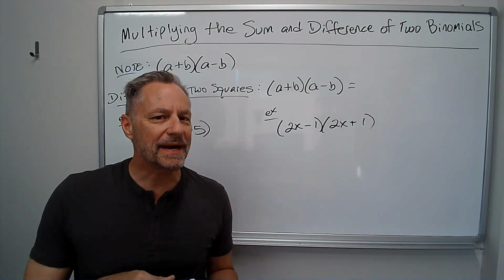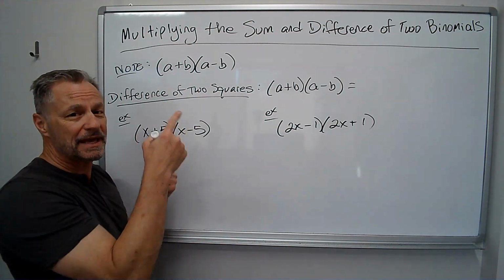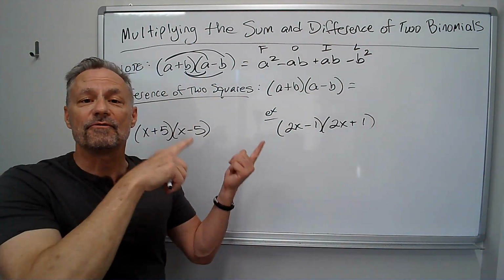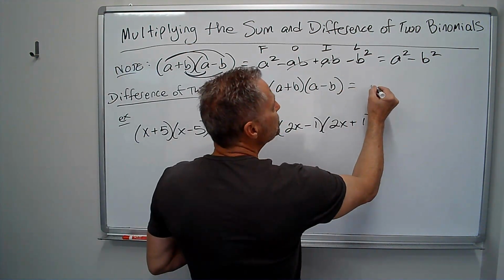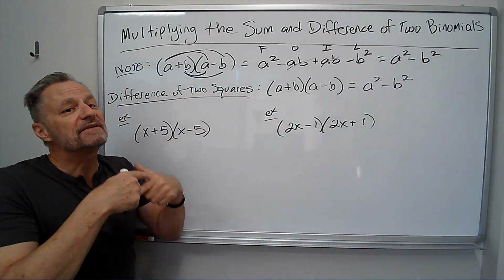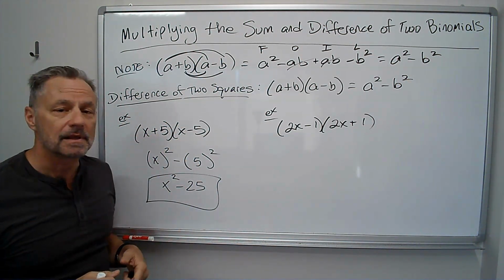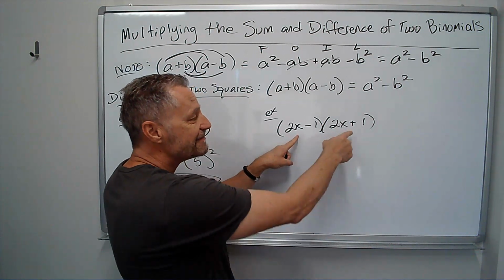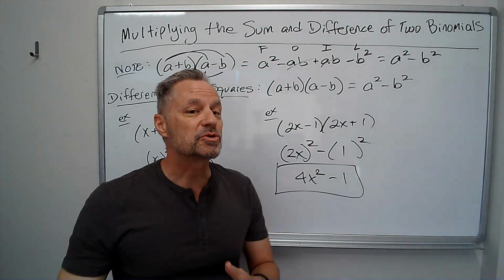Multiplying the Sum and Difference of Two Binomials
When we multiply the sum of a binomial with the difference of its related binomial, an interesting thing happens: the middle term cancels out and we just get the difference of two squares!

In symbols: (a + b)(a - b) = a^2 - b^2

This is an interesting fact in multiplication and will be used occasionally, but we will especially use it when we go backwards from right to left. It is actually called the difference of two squares and we will use it quite often when using factoring.